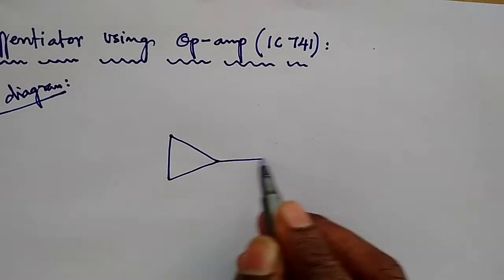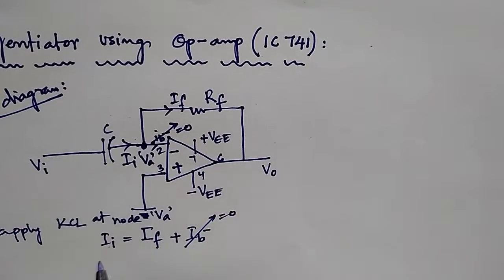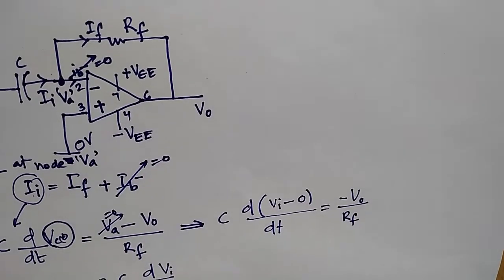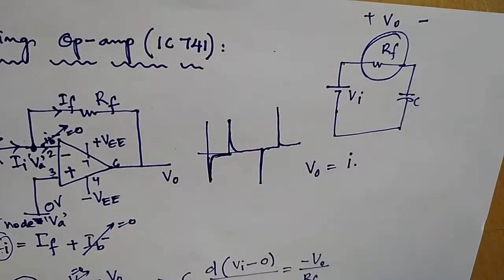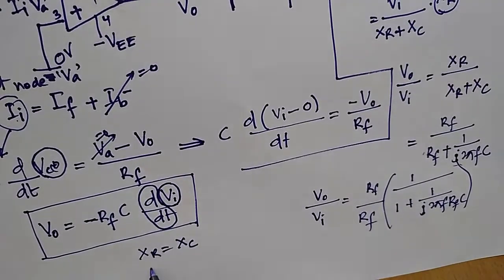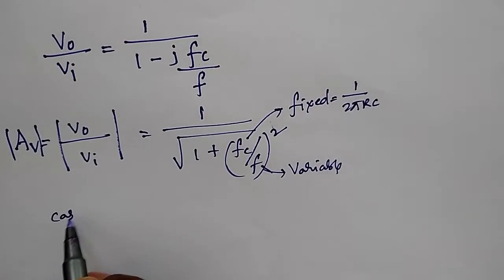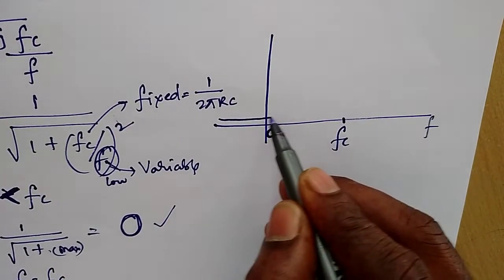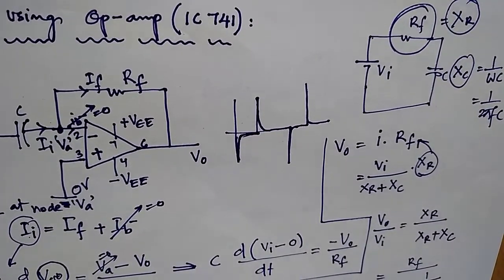2.13 Differentiator using OP-AMP